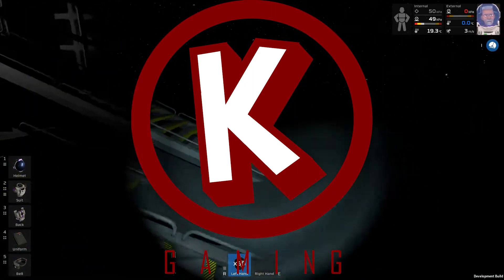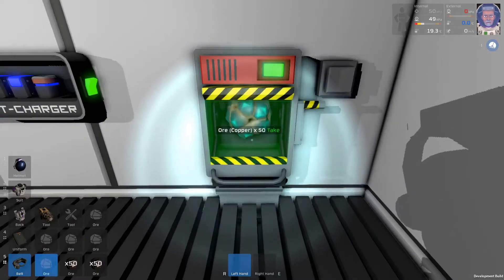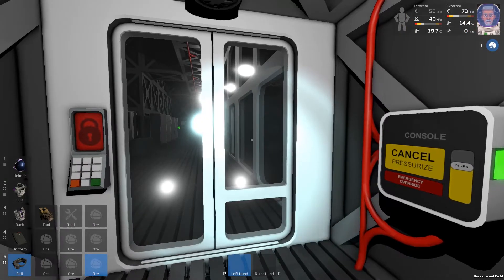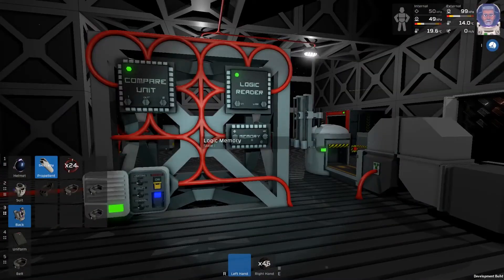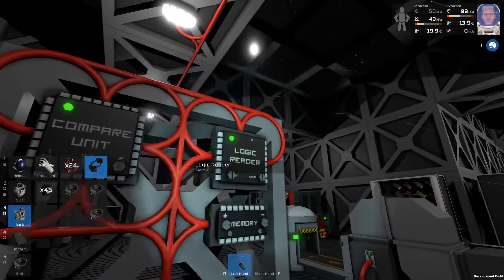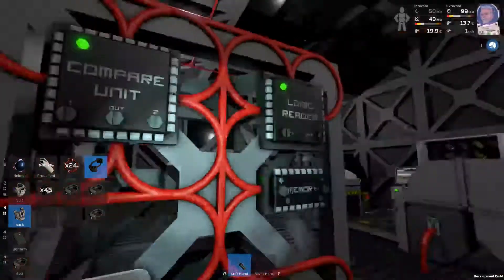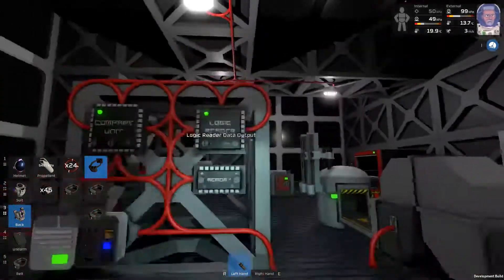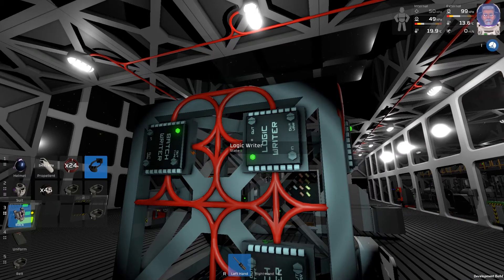Stationeers Tutorial: Auto Arc Furnace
An automated arc furnace from ore input to stacked ingot, just push a button. We have had a lot of different styles but this one seems to be the best for mass quantities and little jamming.